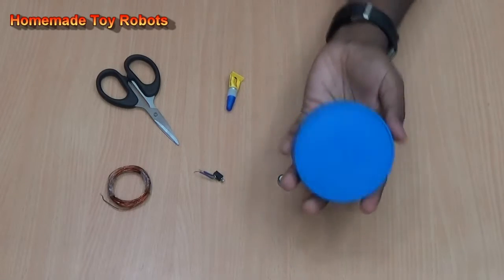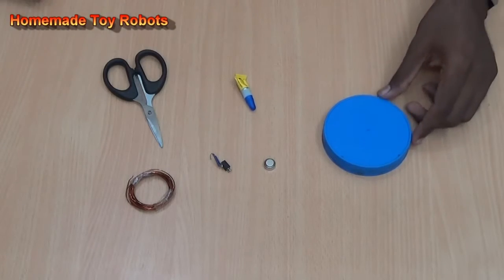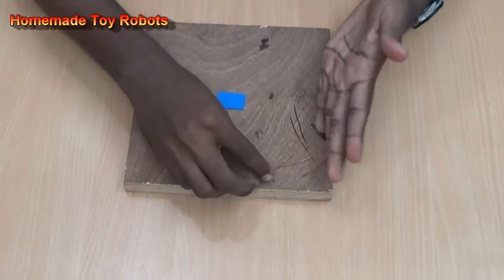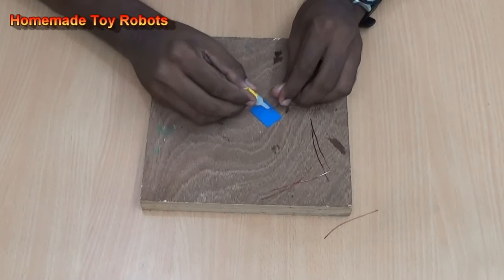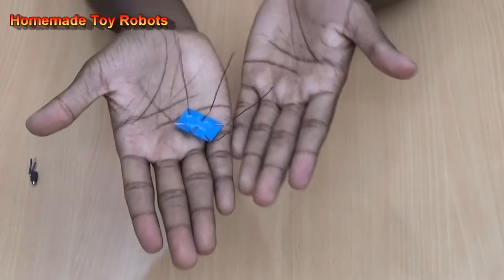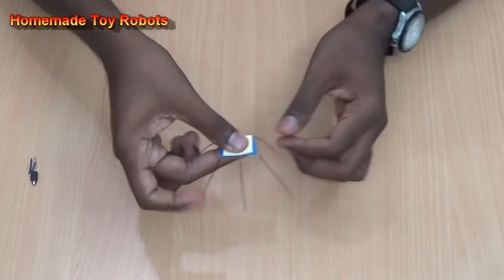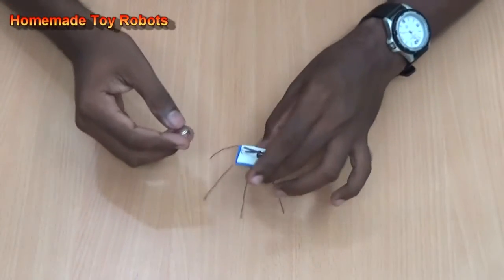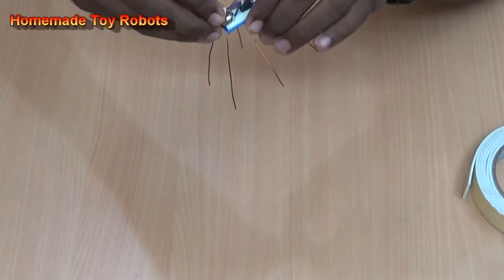How to Make a Tiny Toy Insect Robot | Homemade Toy Robots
Watch this simple video tutorial, which shows that how to Make a Tiny Toy Insect Robot easily. Now you can make these DIY homemade toy Robots for your kids.